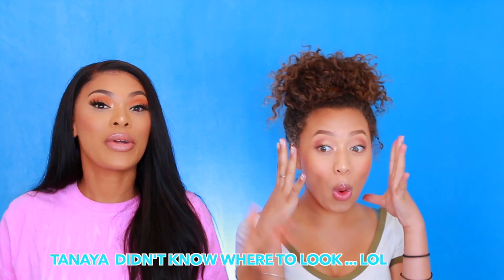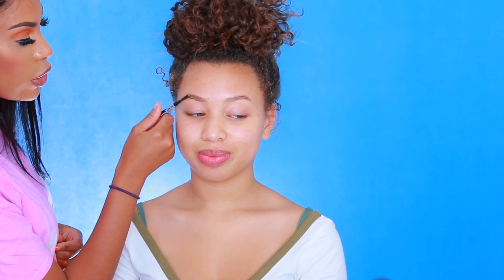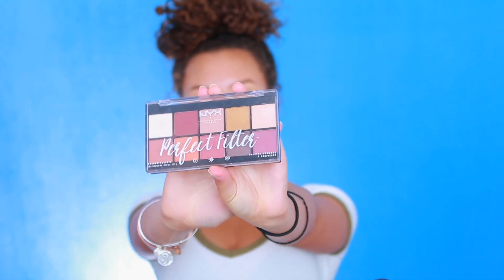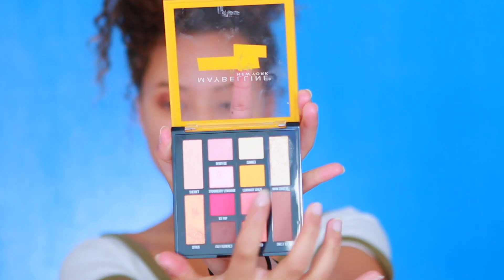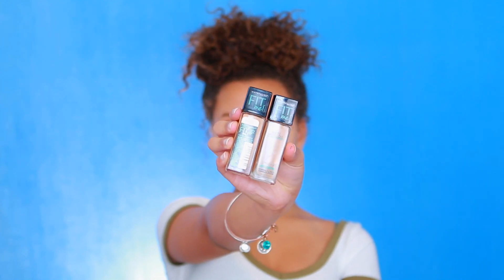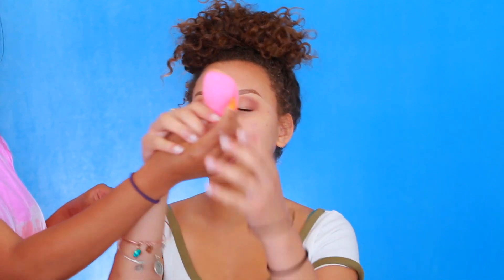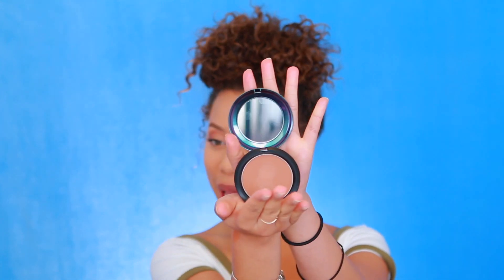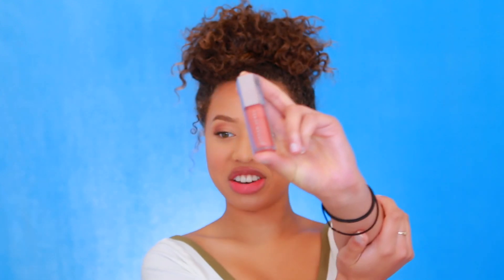BACK TO SCHOOL MAKEUP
HEYYYYY babes welcome back to my channel :) Today I'm doing a back to school Makeup Tutorial with my daughter Tanaya :) Hope You guys enjoy this video :) Please THUMBS UP IF YOU LIKE and don't forget to subscribe and hit that Notification  bell

PRODUCTS USED

Maybelline Concealer  medium 20
Maybelline Matte Poreless Foundation - 310 & 312
Coty Air Spun Powder
MaC Matte Bronze
Fenty Beauty - Fenty Gloss bomb
Loral Voluminous Mascara
Brows - Maybelline -
Eyeshadow Palettes - NYX Perfect  Filter - Rustic Antique
Maybelline Lemonade Craze